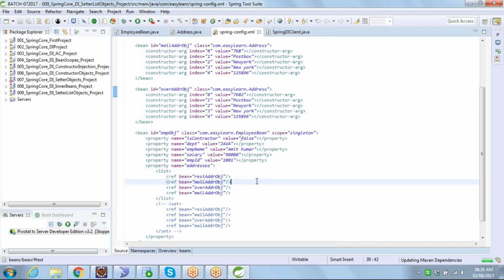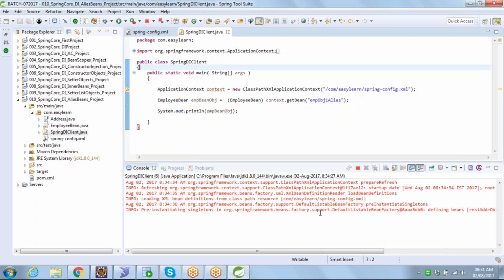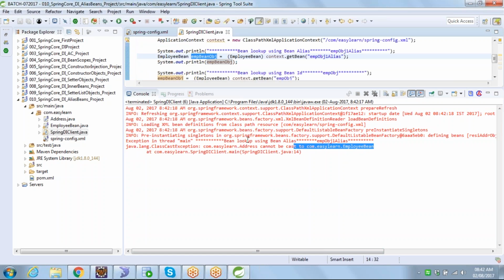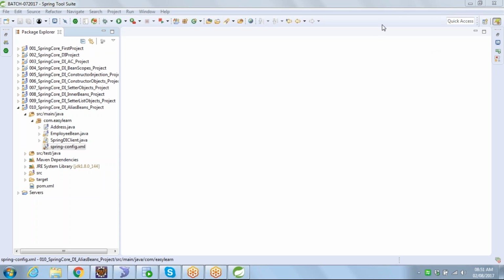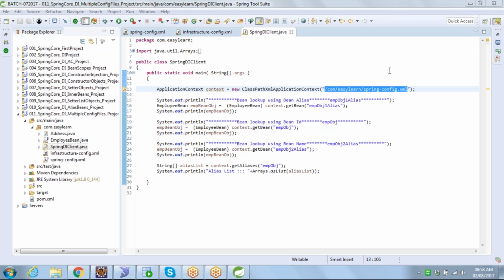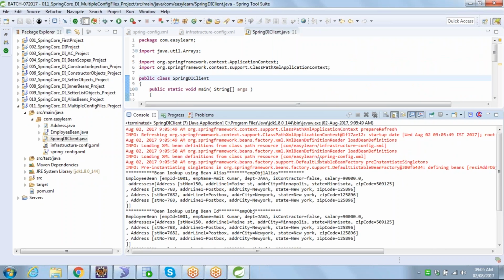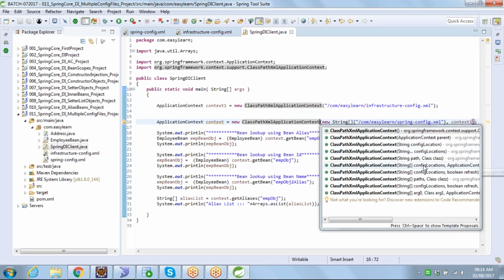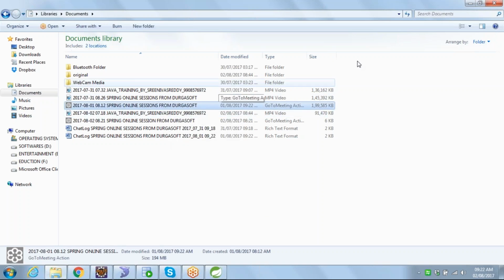Java Framework tutorial |Spring |SetterListObjects and AliasBeans | Onlineit tutorials